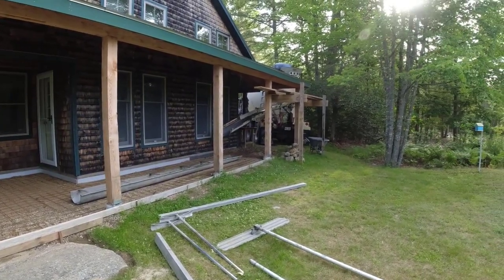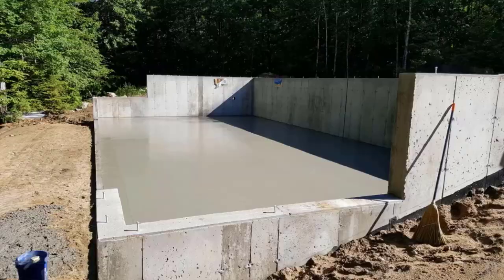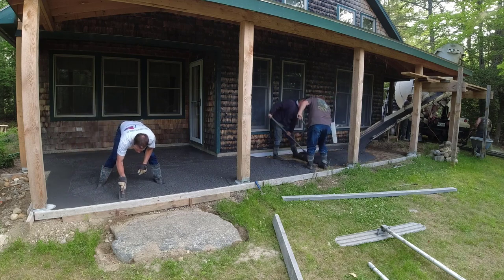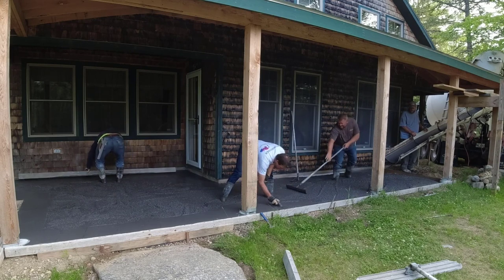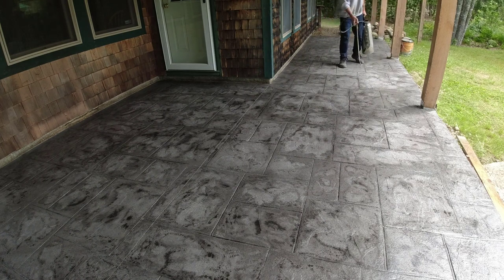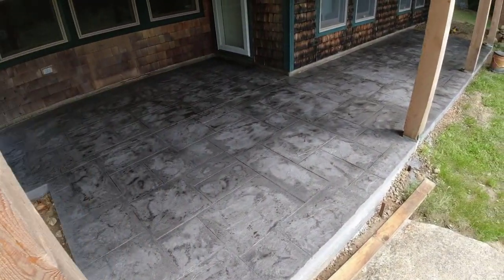How To Pour and Stamp a Concrete Patio slab | Using Liquid Release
This is a 400-square-foot stamped concrete patio slab. I can teach you how to pour and stamp concrete in my course below.
The stamp we're using is Majestic Ashlar Slate from Butterfield Colors (now Sika Corp.)
We put charcoal integral color in the mix, 1 bag per yard of concrete.
The liquid release we're using is from Deco Crete Supply and I added just a little black powdered release into the sprayer to tint the liquid.
This video shows how we stamp a backyard concrete patio slab.
To learn more about how to DIY a stamped concrete patio, either get my stamped concrete course below or join The Concrete Underground for all my concrete training videos.

MARSHALLTOWN SHOCKWAVE VIBRA-SCREED:

TOPCON LASER LEVEL:

DEWALT PENCIL VIBRATION TOOL:

INVERTER GENERATOR LIKE WE USE:

HAND FINISHING KNEE BOARDS:

MAG FLOAT & STEEL TROWEL SET:

2" MARGIN TROWEL:

CONCRETE PLACER OR KUMALONG:

CONCRETE FINISHING BROOM:

CONCRETE SCREED:

CONCRETE EDGER:

CONCRETE GROOVER:

BOSCH HAMMER DRILL: